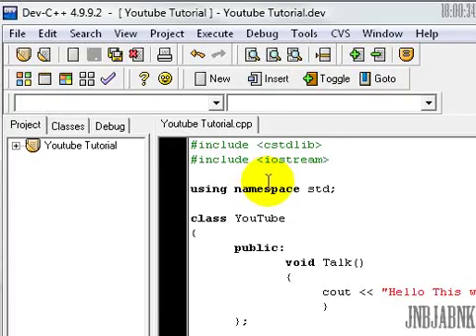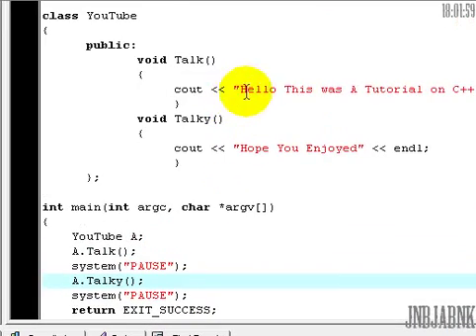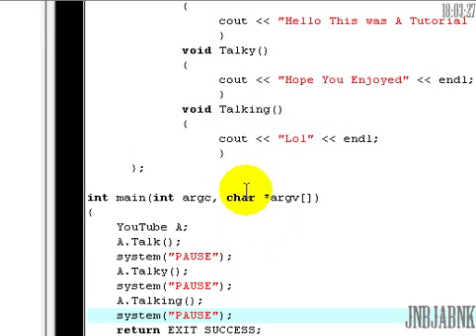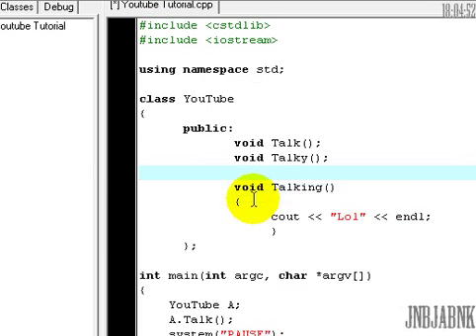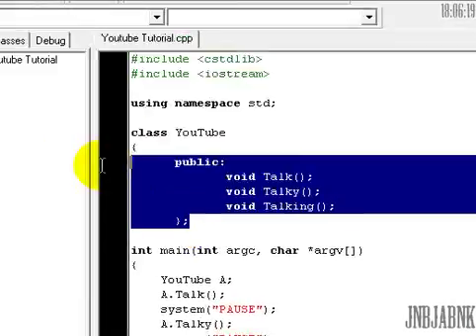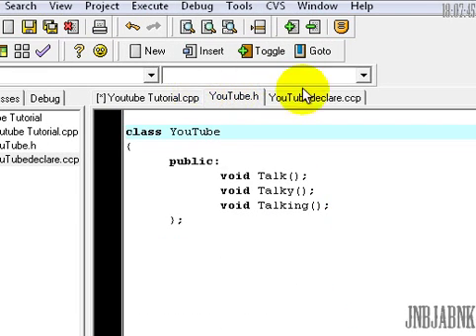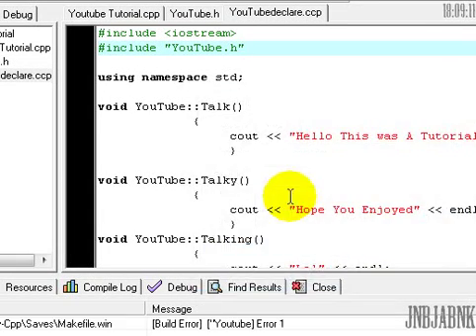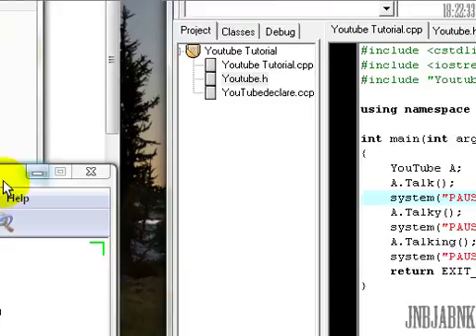How to use Functions in C++ (more Advanced)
So i'm going a little bit more in Functions, like how to organise them.
sorry about the end (about 8:50), The compiler doesn't help us, the problem was that it won't save the "YouTubedeclare.ccp" right. I realy don't know why.